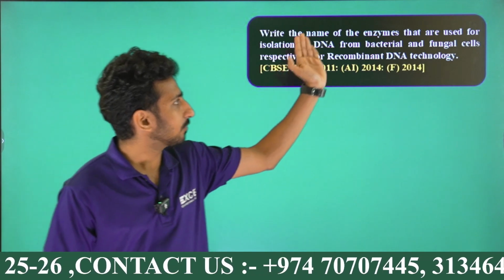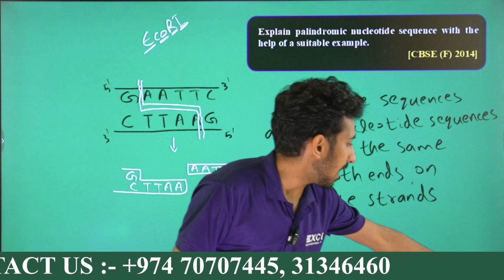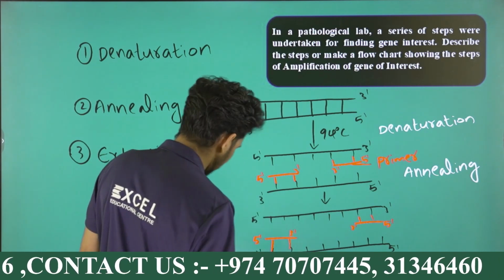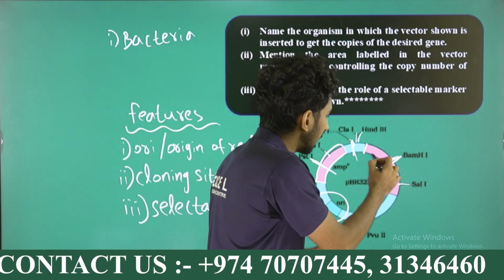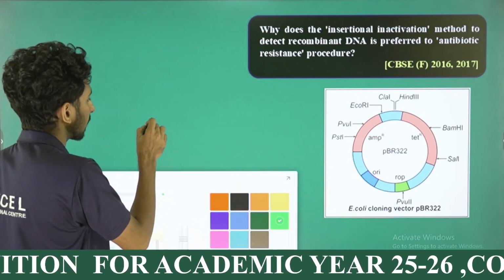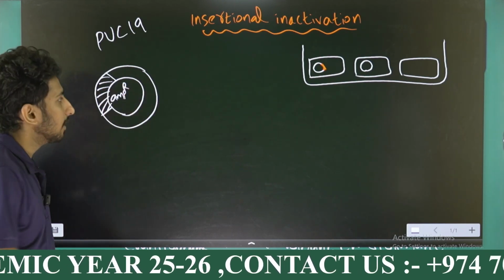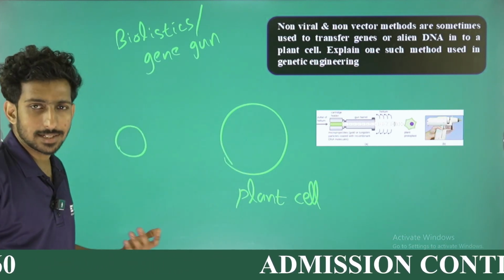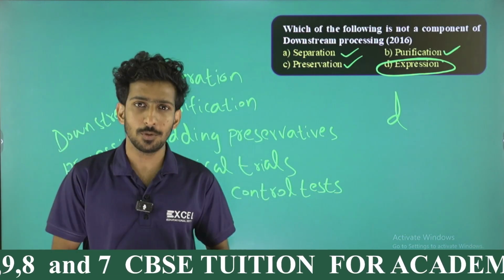BIOTECHNOLOGY PRINCIPLES AND PROCESSES | CLASS 12 | CBSE | BOARD EXAM |RAPID FOCUS | NIPUN SIR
Call

Call